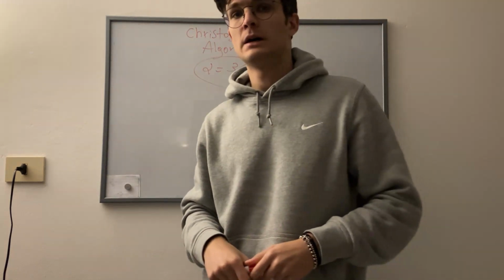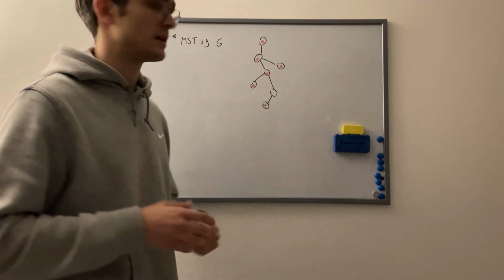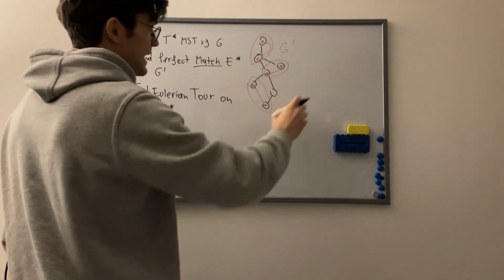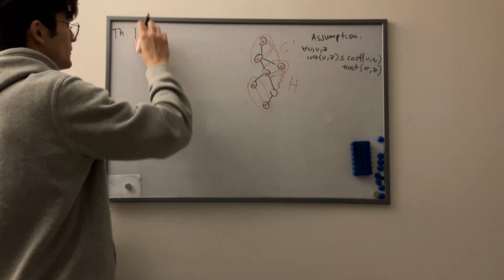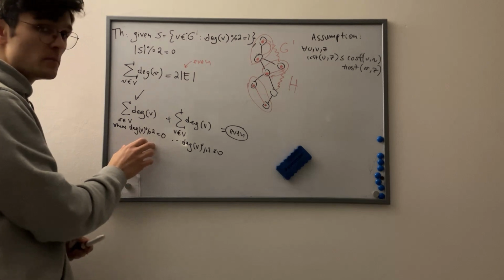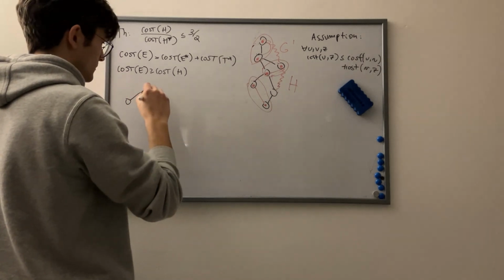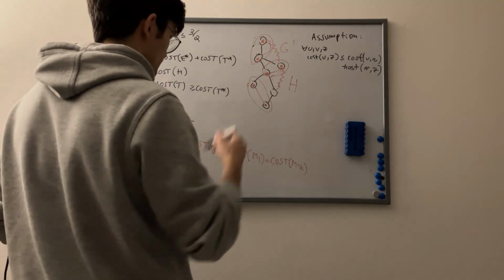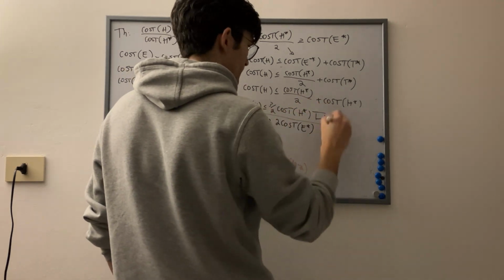Christofides Algorithm for TSP!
In this video I analyze one of the most famous algorithms for finding approximate TSP solutions in polynomial time. I also go the proof of the aproximation ratio (3/2).